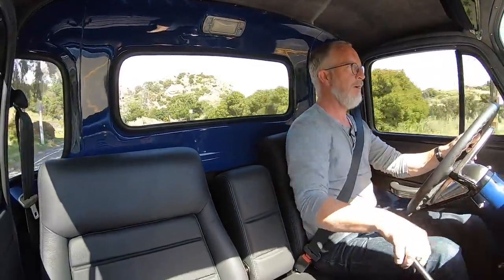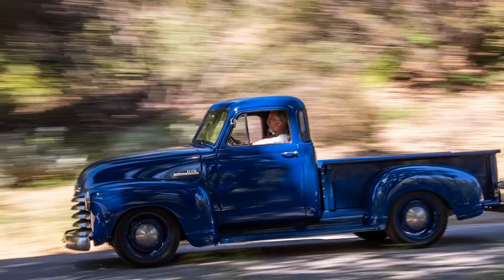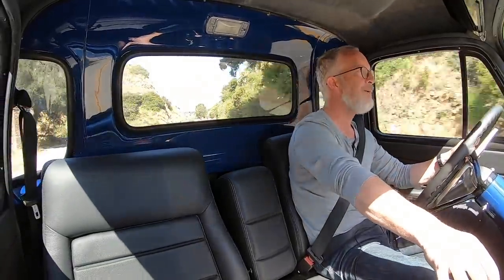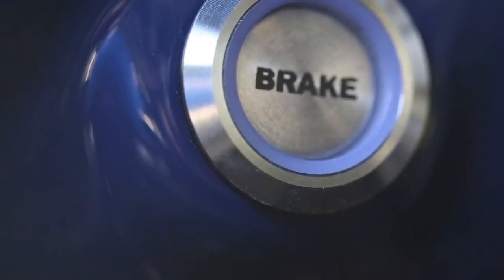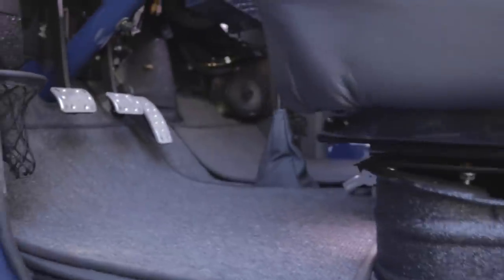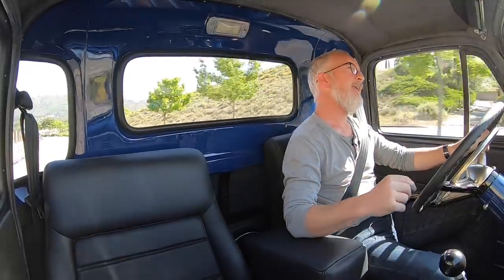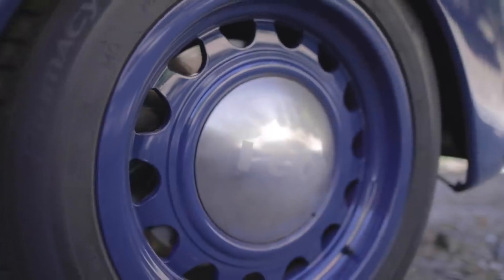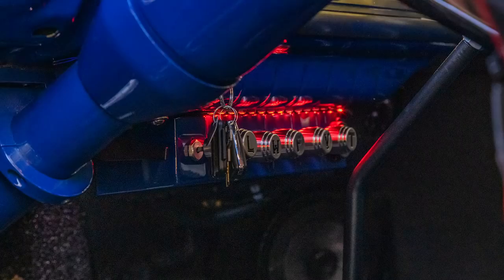ICON New School TR #8 Restored And Modified Chevy Thriftmaster 1952 Pick Up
Come along for a test drive in this special ICON TR. This one has some extra special details and options!